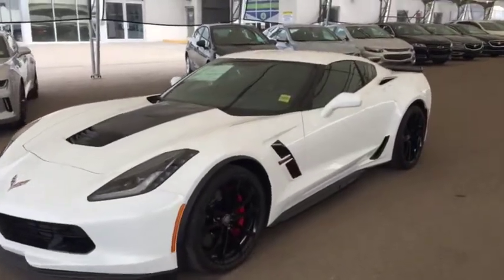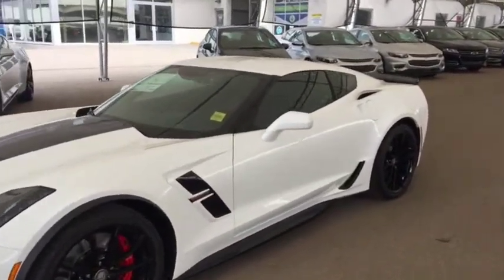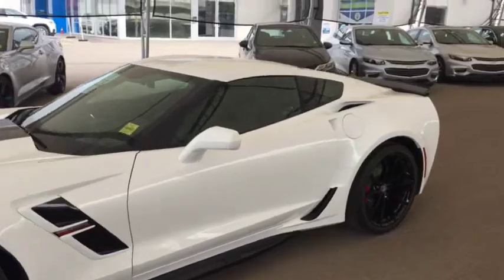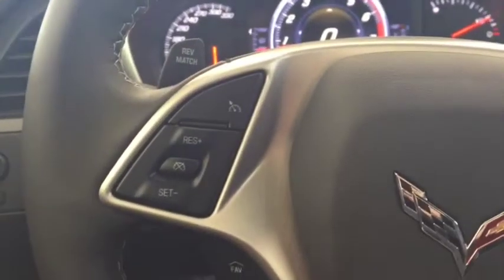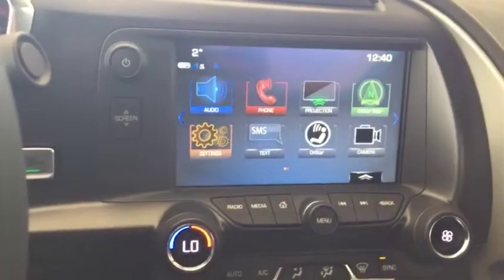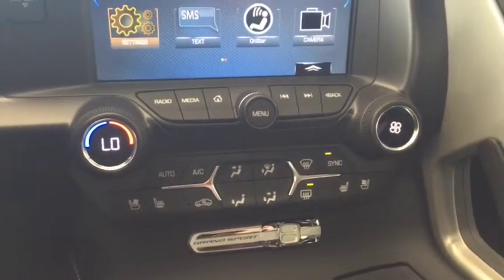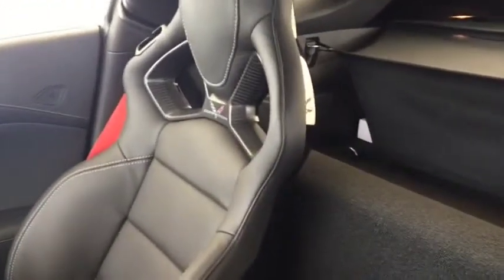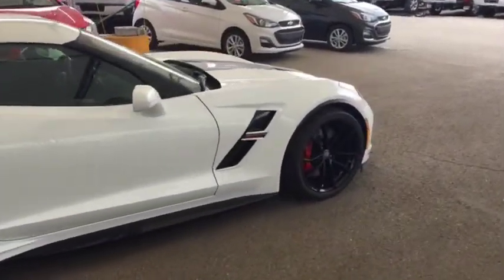2019 Chevrolet Corvette Grand Sport 7-SPEED MANUAL, HTD/CLD SEATS, HEADS UP DISPLAY